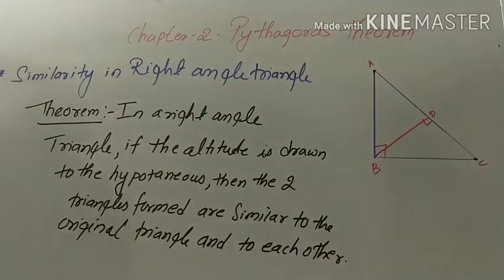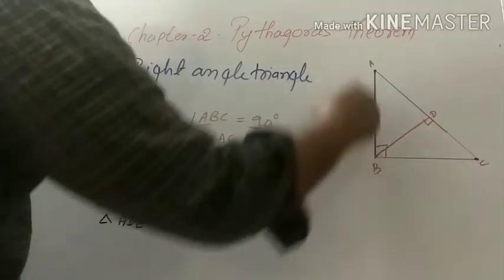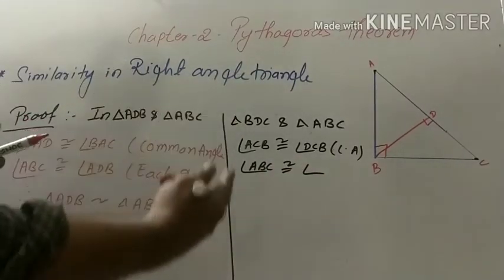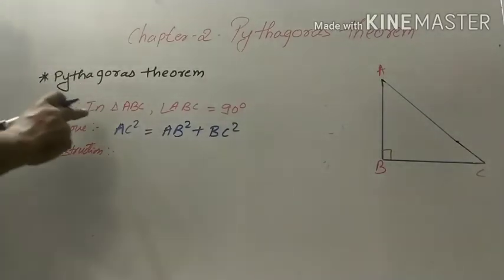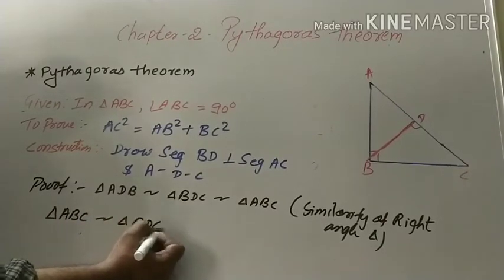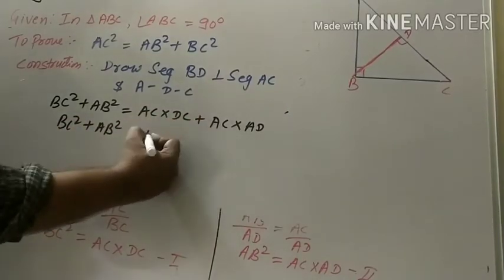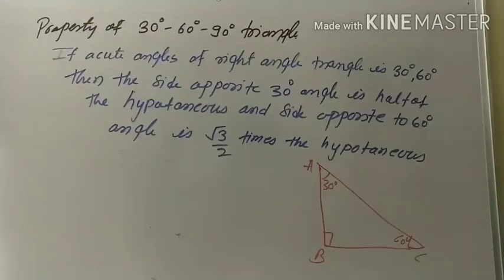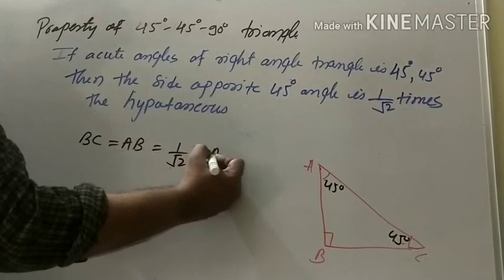X //GEOMETRY// CH-2 PYTHAGORAS THEOREM// INTRODUCTION